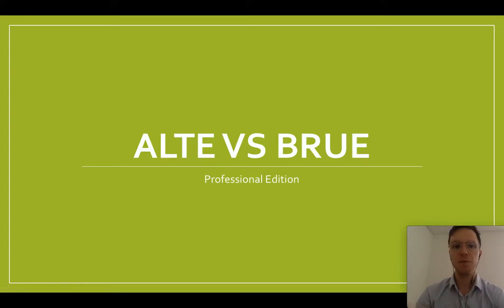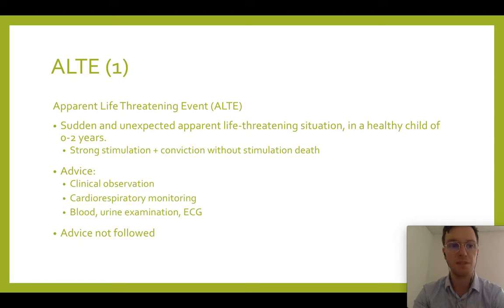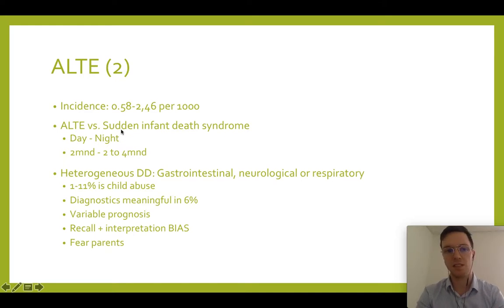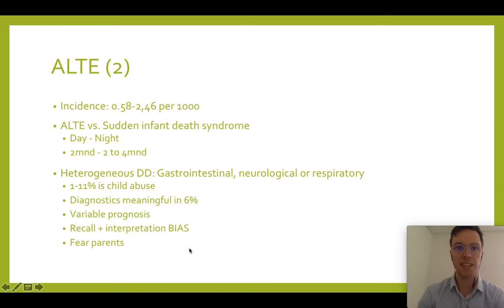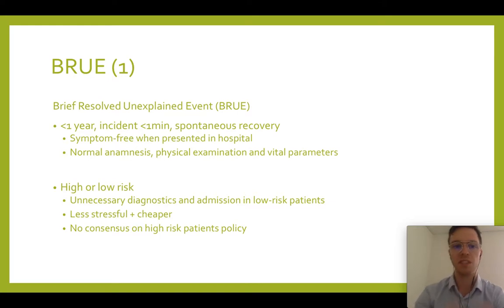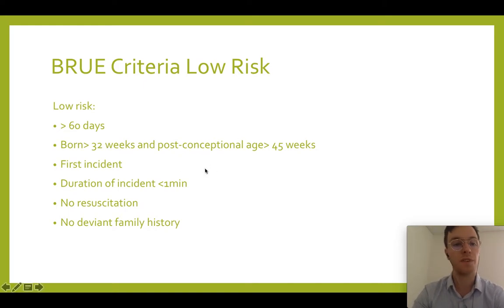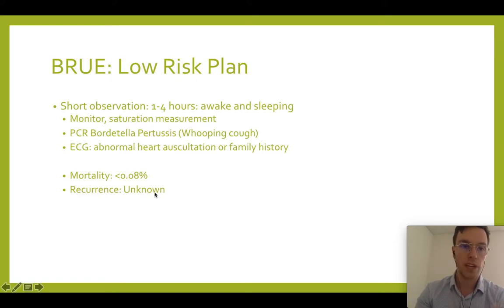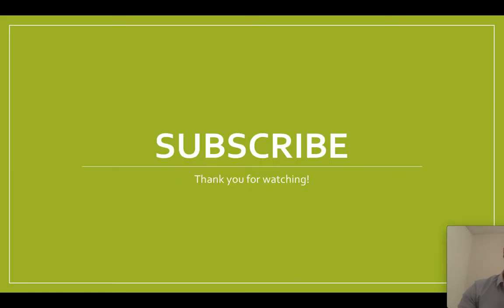How to assess potential life-threatening situations in children: ALTE vs BRUE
This is an informational overview video on ALTE and BRUE.
- Apparent Life Threatening Event (ALTE)
- Brief Resolved Unexplained Event (BRUE)

Both are protocols that can be used to assess a sudden and unexpected apparent life-threatening situation in a healthy child. Which is done by pediatrics worldwide.
ALTE is the precursor of BRUE, and is more defensive. Every child that satisfies the ALTE-criteria get additional diagnostic tests. In practise this is often not necessary. That is why BRUE is developed. BRUE is aimed at assessing the risk a child has on a severe underlaying cause. Low risk children can be send home, without additional diagnostics, and high risk children get the extra tests.

In this video I will discuss the difference between ALTE and BRUE. In addition I will also cover how to use them both, and what the consequences are for a high or low risk child.

I also made this interesting video on neonatal conjunctivitis! Feel free to check it out ;)